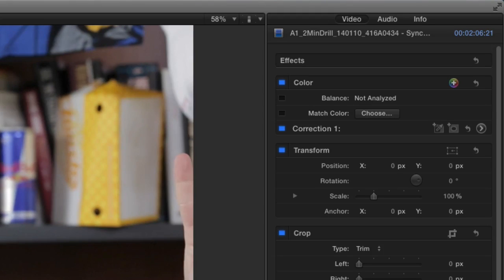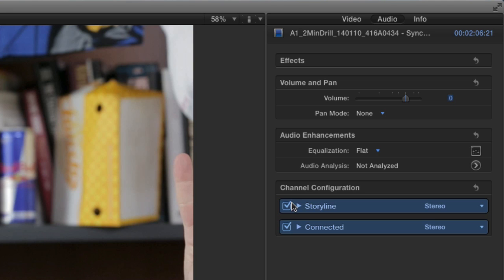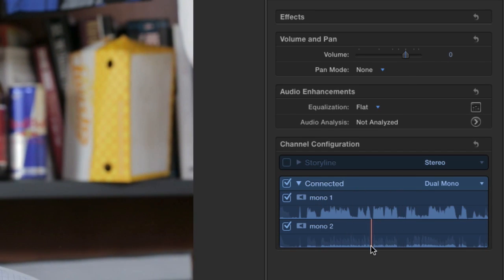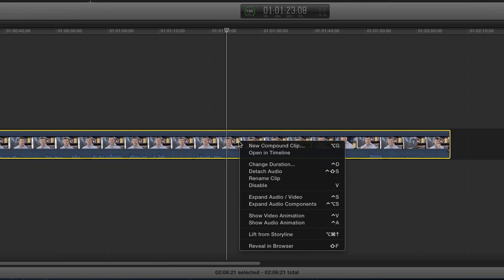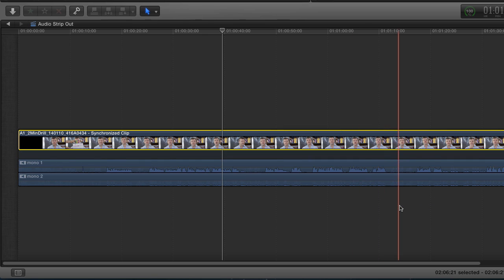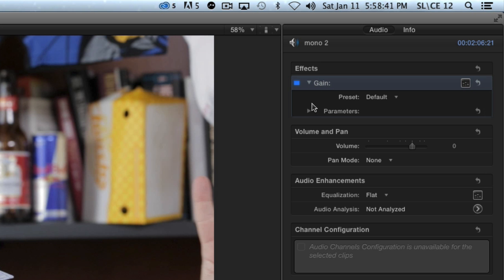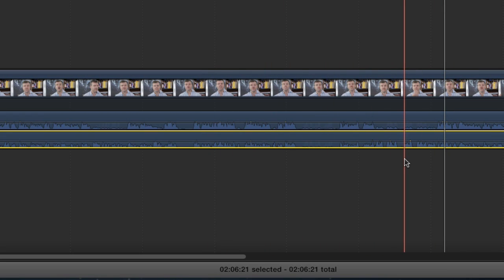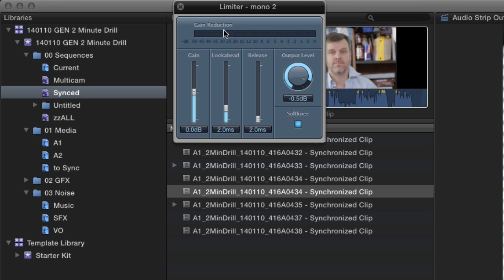140111 FCPX 10.1 Audio Channels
There are multiple ways to get into detailed audio editing in Final Cut Pro X. What you find is MOST of the time you just need the audio as is from a clip but on those occasions when you need to strip out invididual tracks there are a few tricks you need to learn about dealing with Multiple Audio Tracks in a clip.